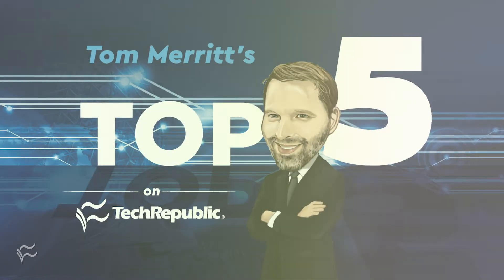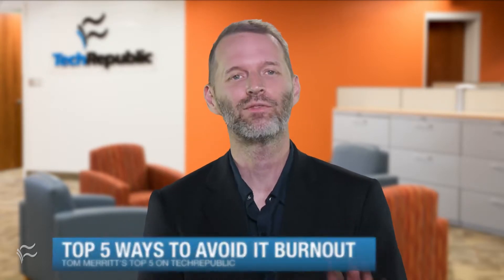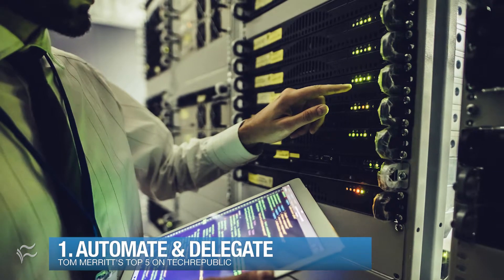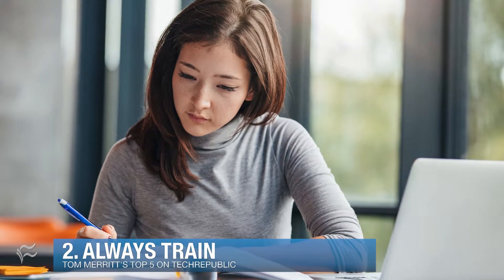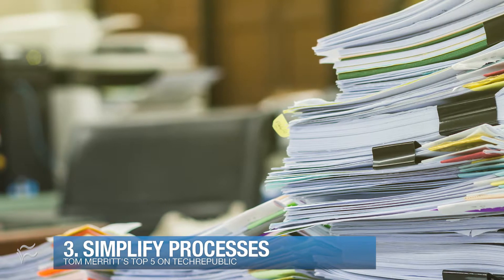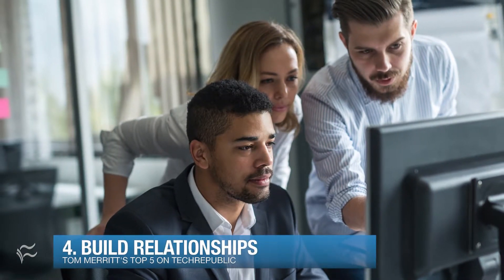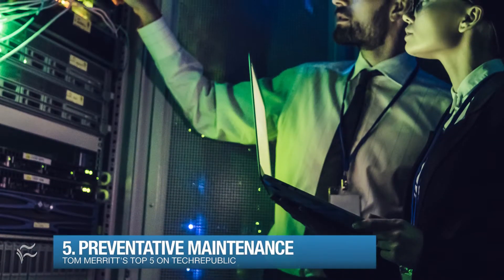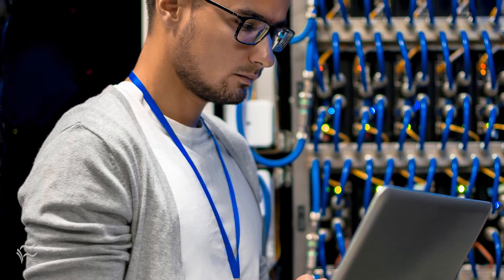Top 5 ways to avoid IT burnout